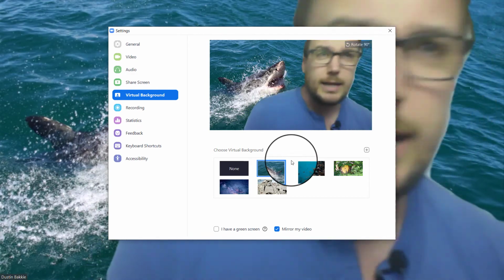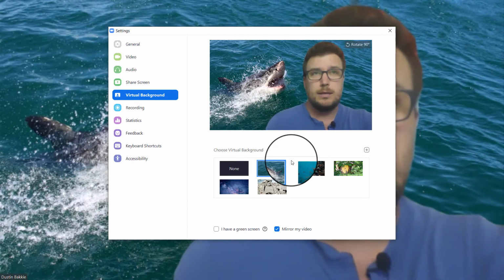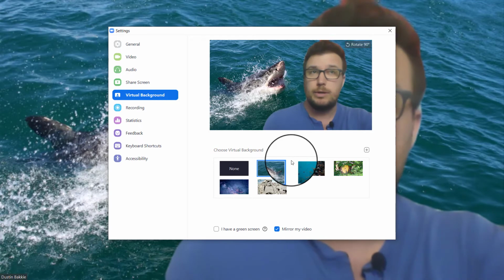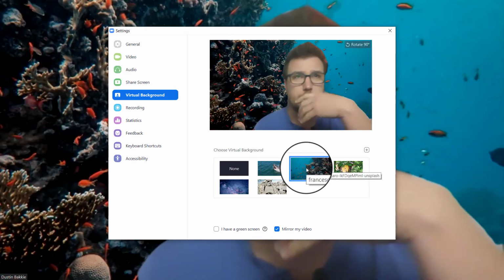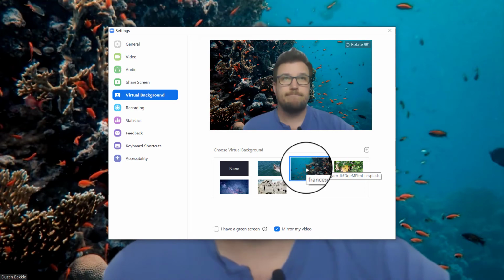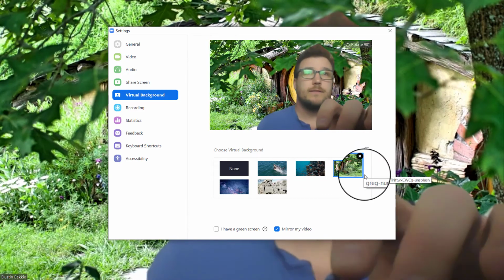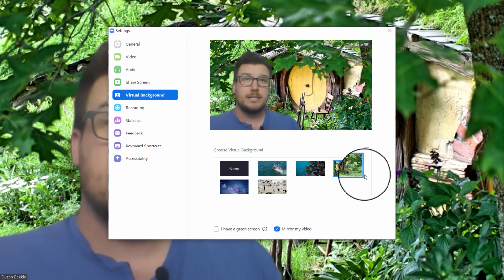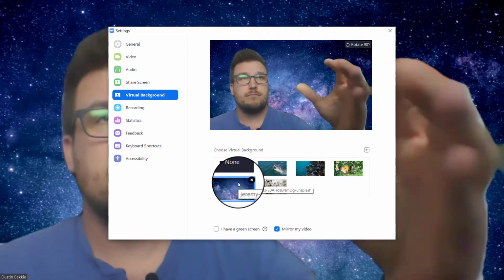How to Use Virtual Backgrounds in Zoom - Epic Higher Education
Had to get the record straight. I'm Dustin Bakkie. Here is a short video on how to use Virtual Backgrounds to spice things up and hide your crap while you're working from home.

The Educators Toolkit: Coming Soon